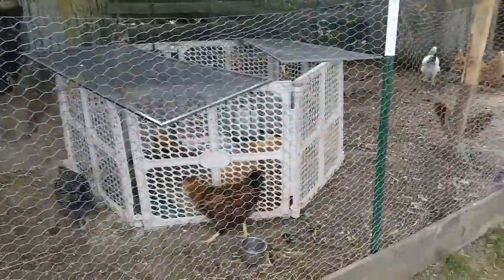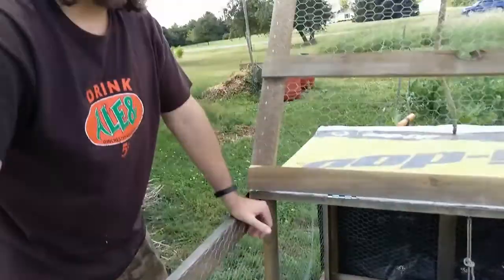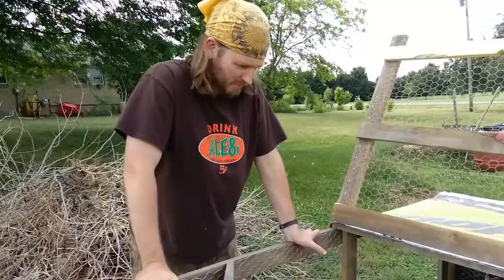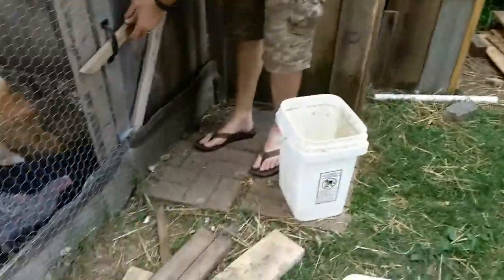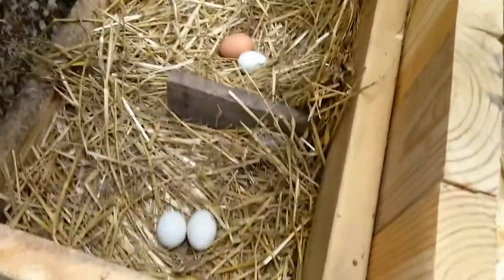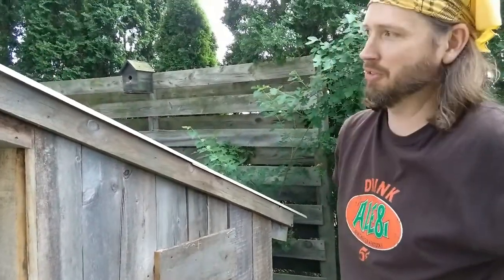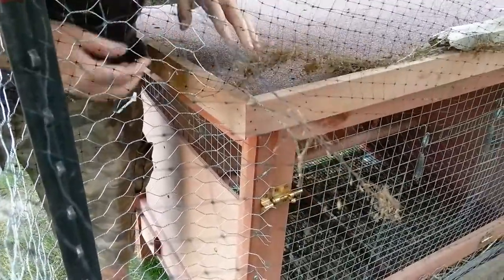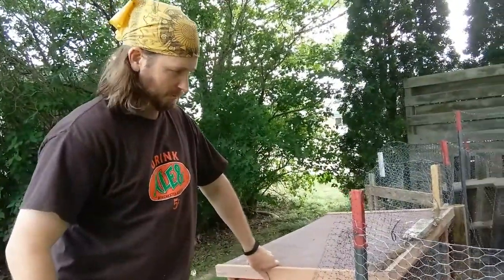Chicken Math and Coop Talk with Andy